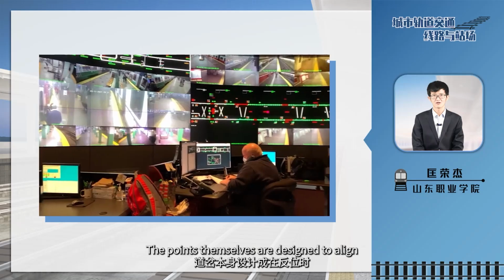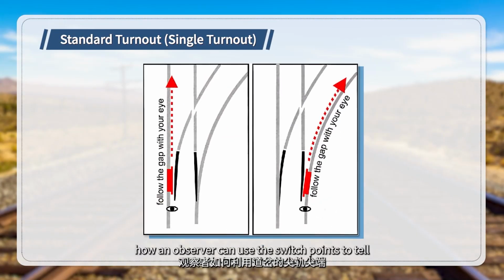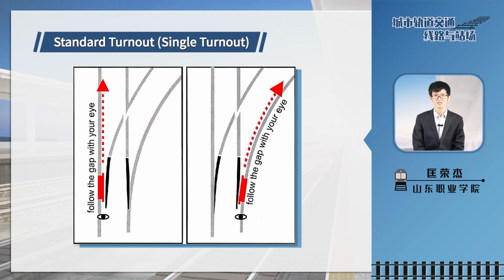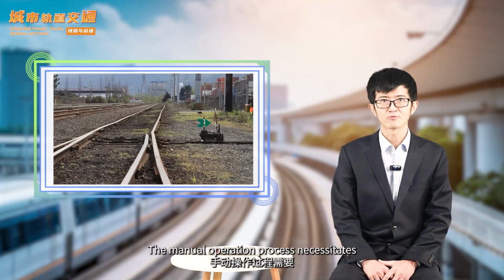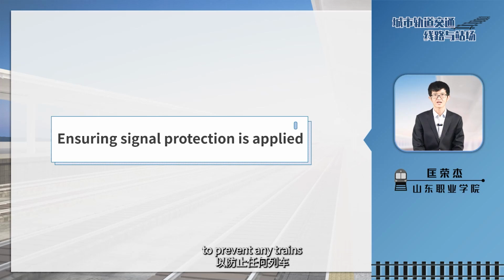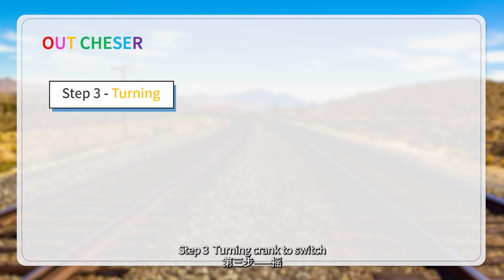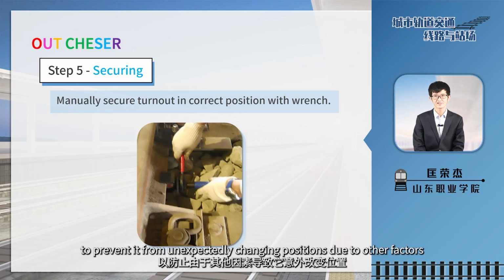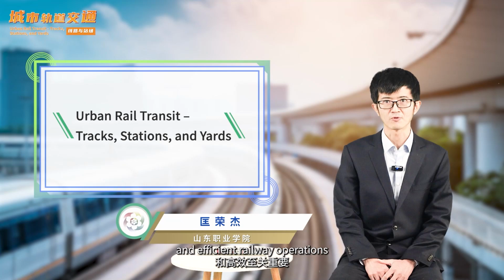3 4 Position Status Reading and Manual Switching of a Turnout